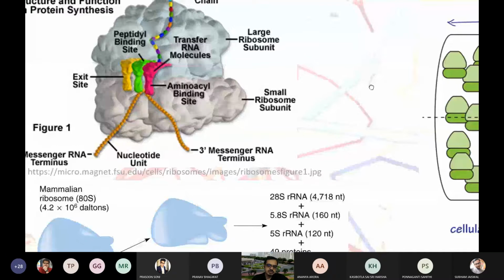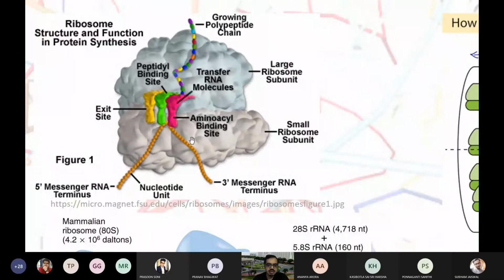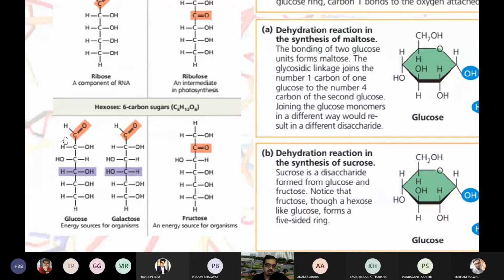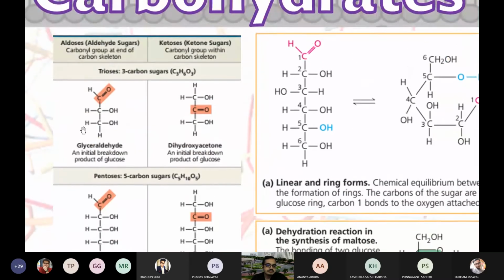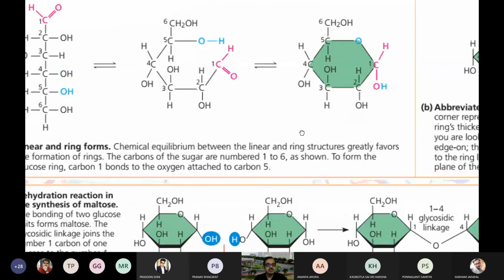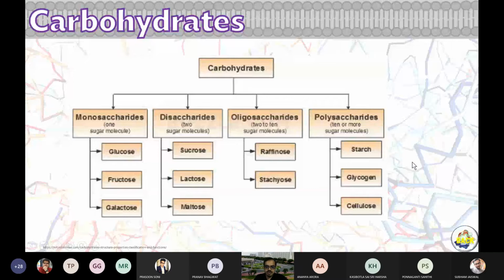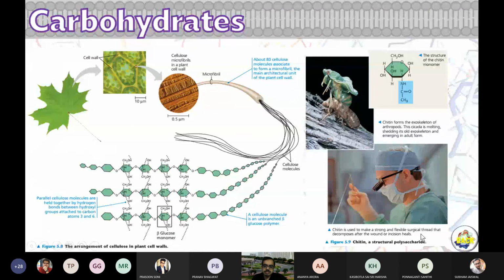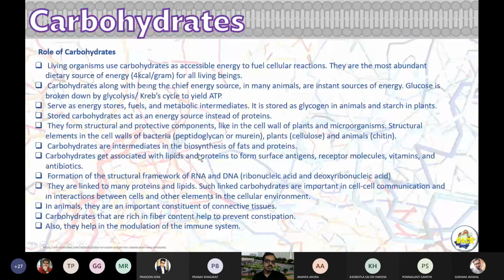LECTURE 5 |OTHER MOLECULES